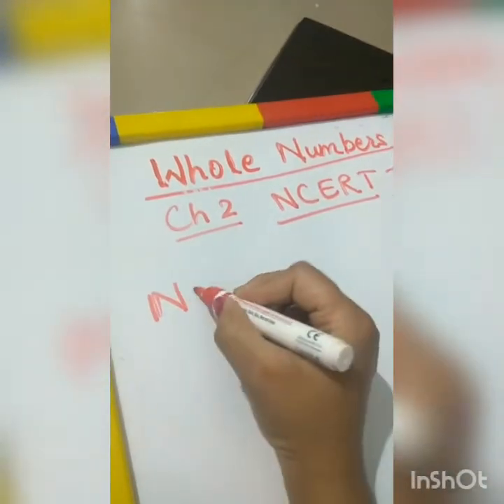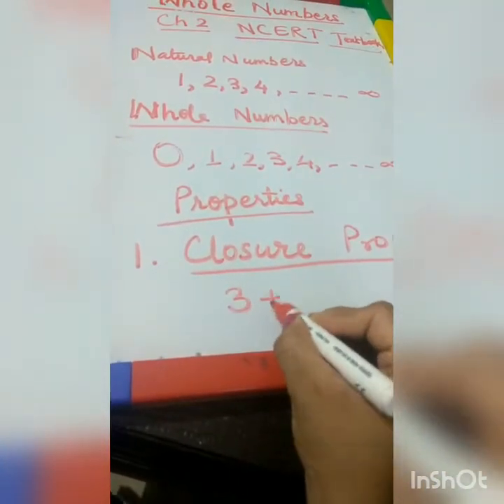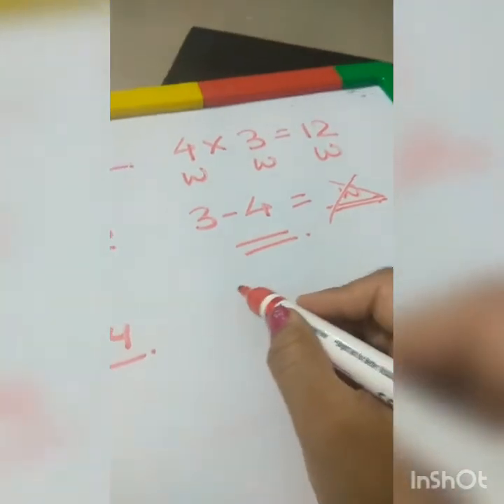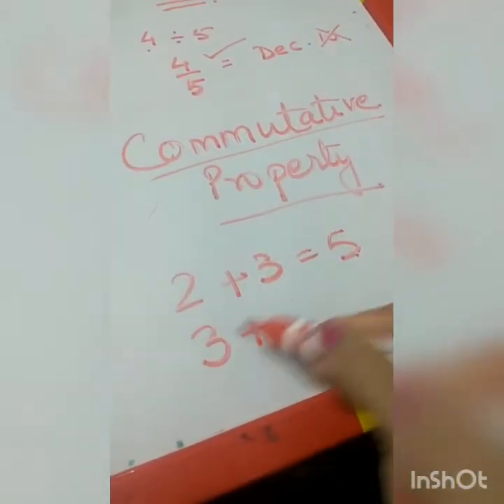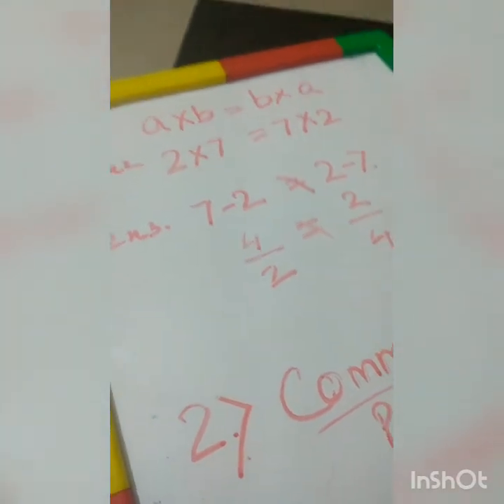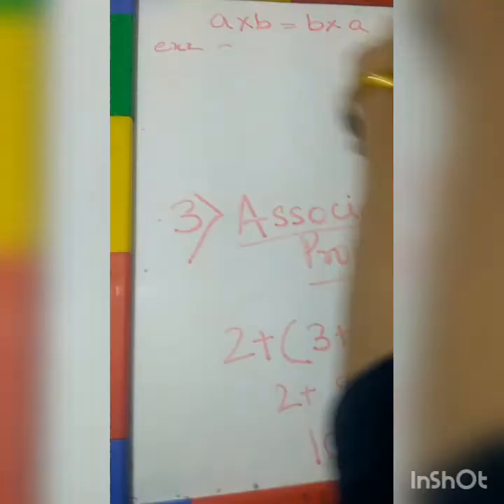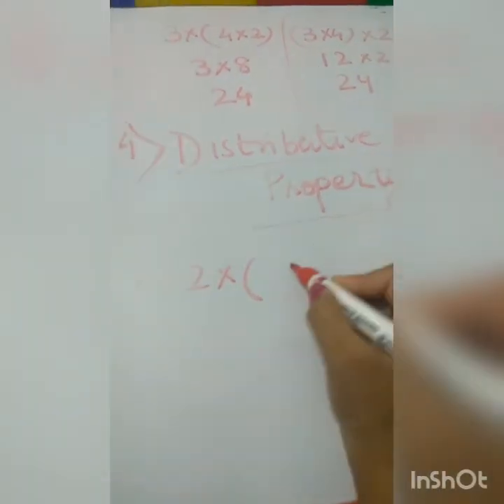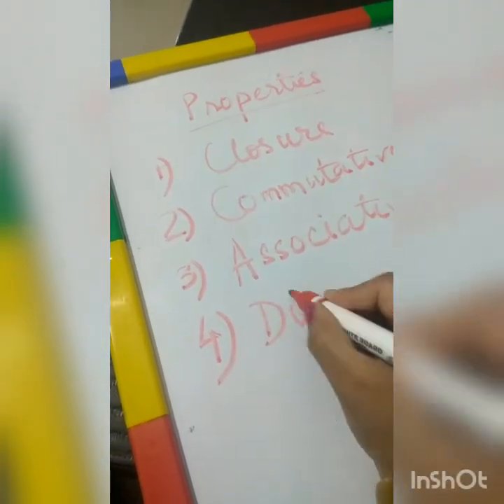April 16, 2020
Operations on Number Line